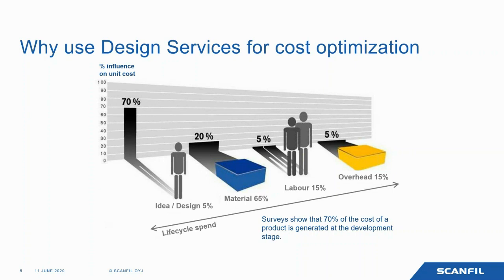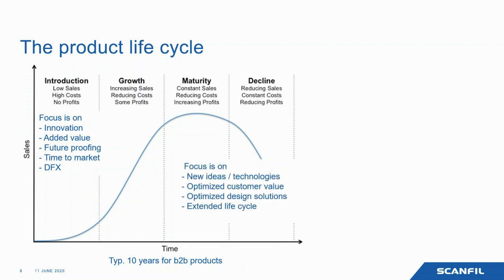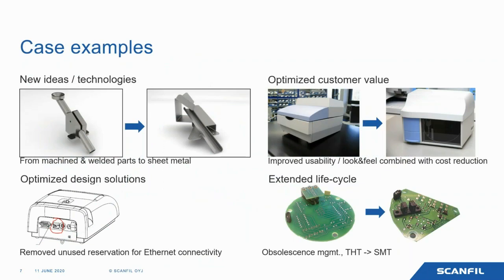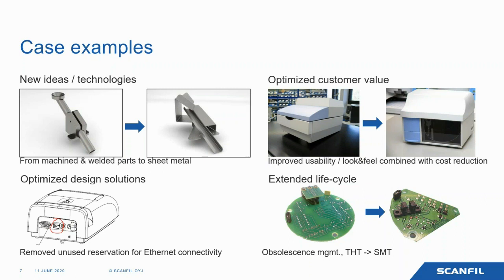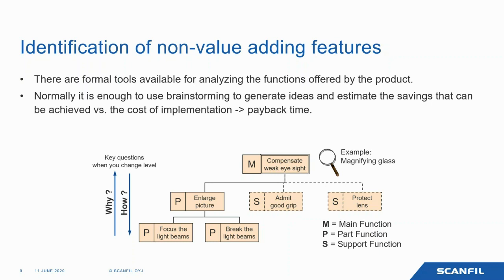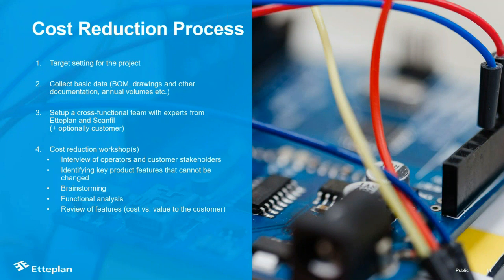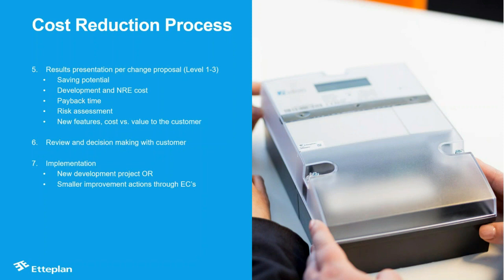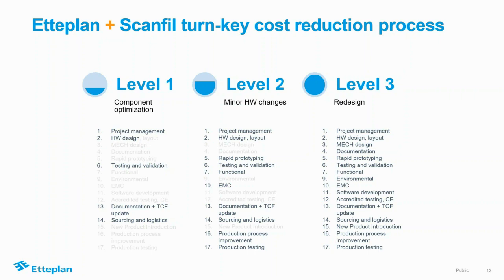Etteplan Webinar: Ensure an optimal cost structure for your products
In today’s highly competitive market for electronics products, continuous awareness of the product cost is one of the key elements for success.  Since the original launch of a product the world may have changed, resulting in challenges in competitiveness.
Join the webinar to hear from Etteplan and Scanfil experts how we have successfully helped our customers decrease their product cost while at the same improving its value to the end user.